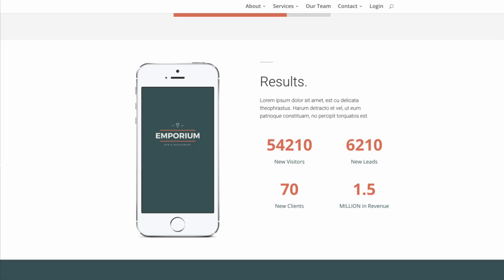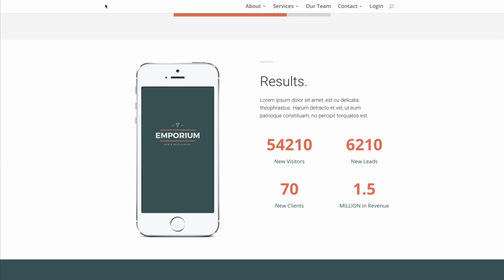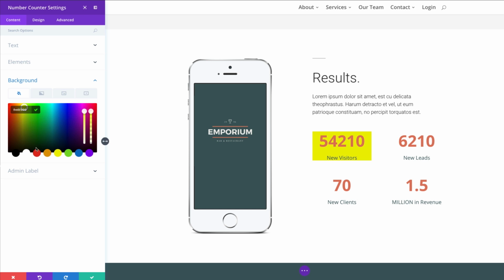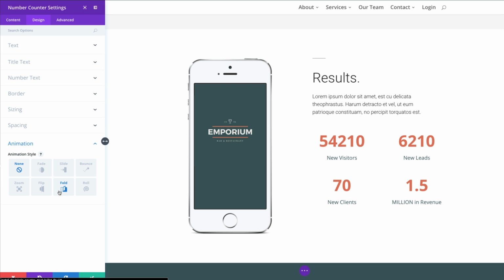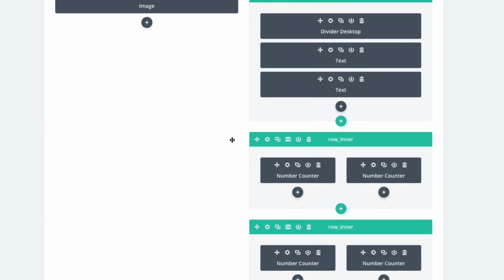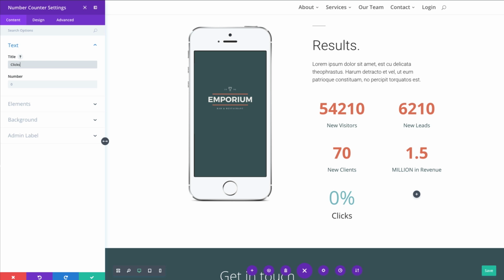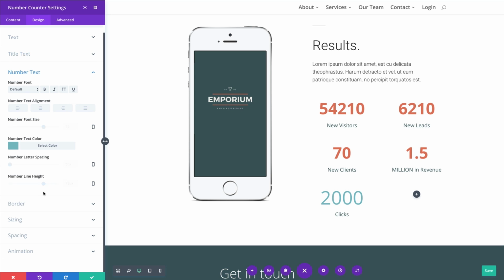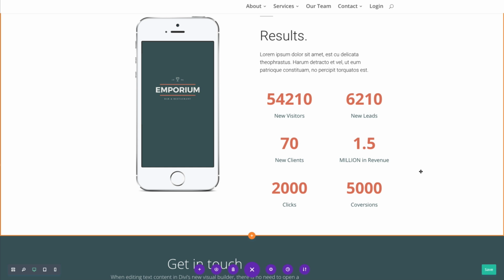The Divi Number Counter Module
The number counter is a great way to display numbers in a fun and engaging way. This module is commonly used to display statistics about yourself or your company. For example, display your customer count or Facebook followers is a great way to showcase social proof.